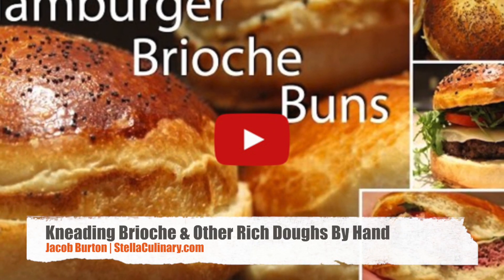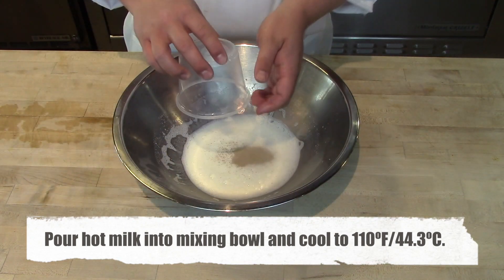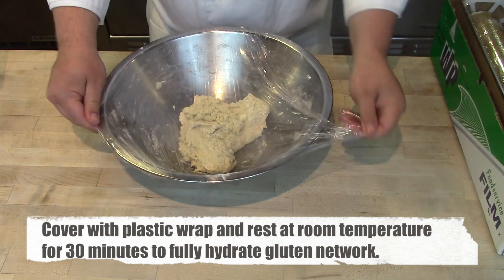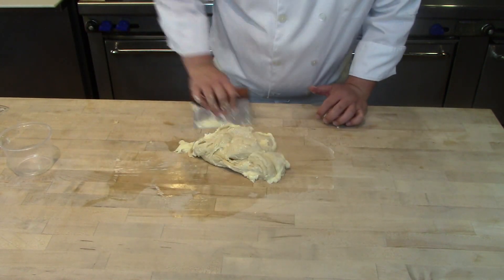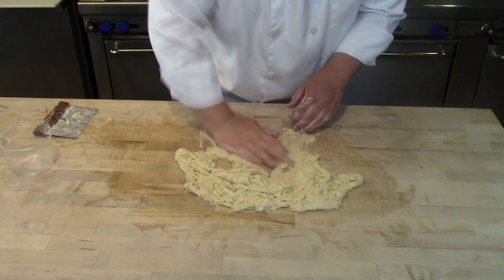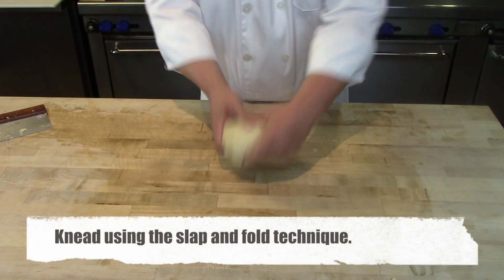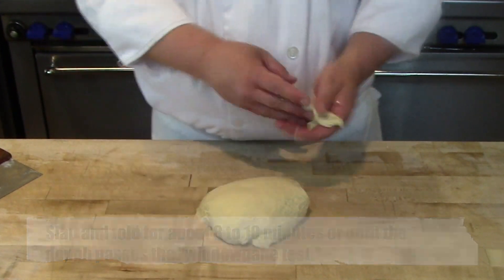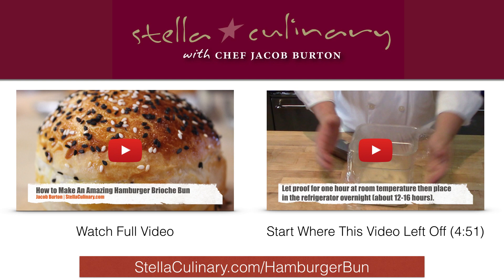How To Hand Knead Brioche & Other Rich Doughs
In a previous video I demonstrated how to make hamburger brioche buns using a KitchenAid mixer. In this video I demonstrate how to mix the exact same dough formulation by hand.